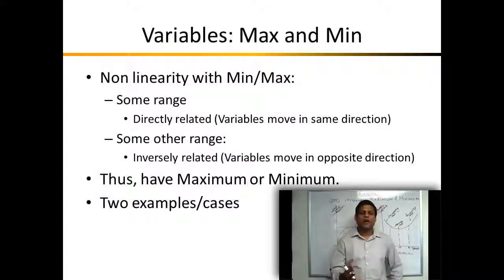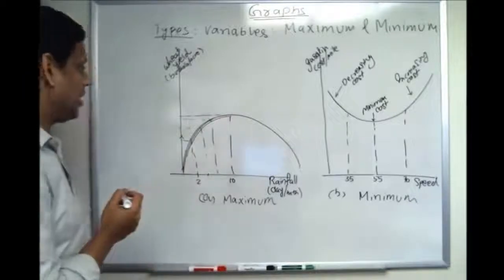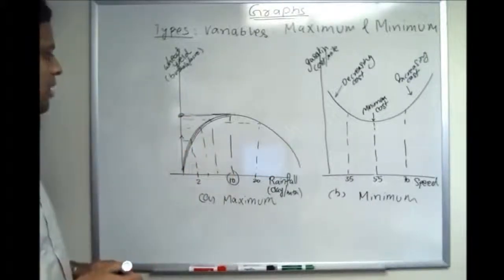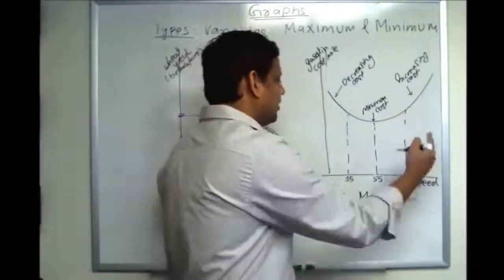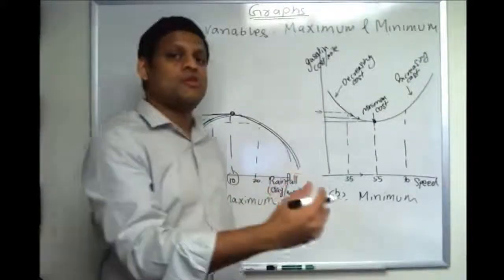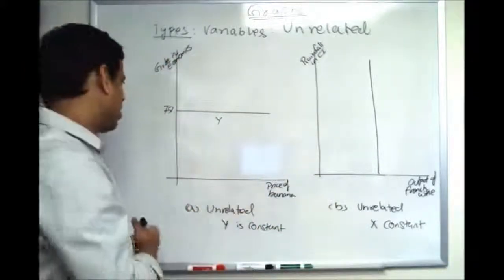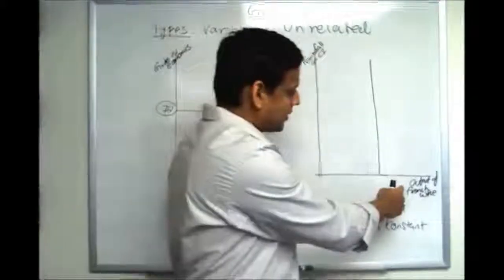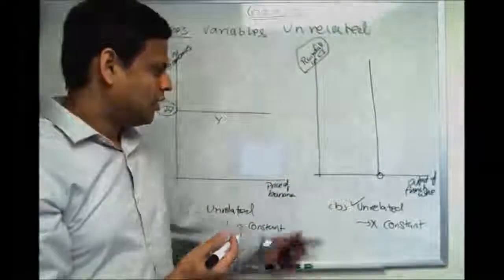NEIU ECON Lecture Series 15 (Part2): Tools-Curves with Min and Max